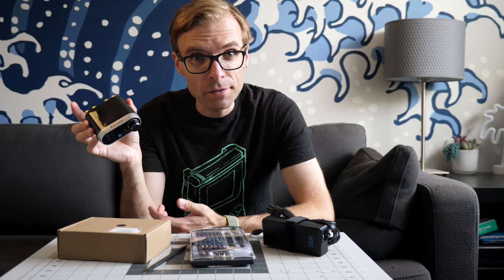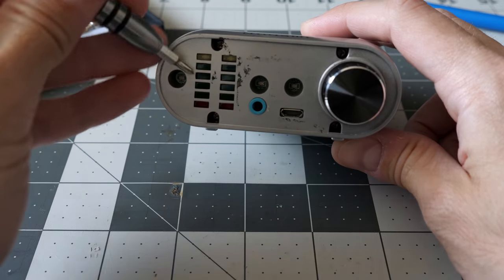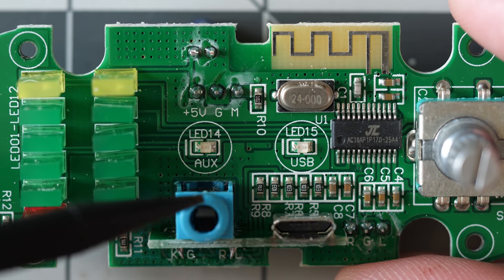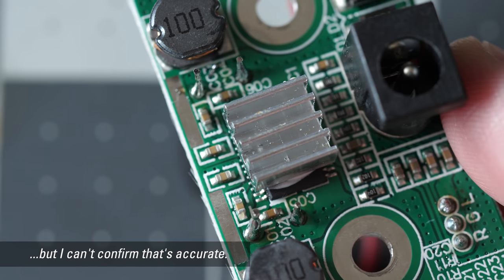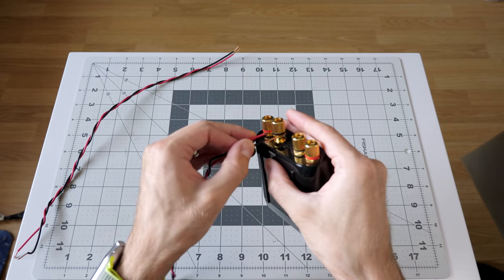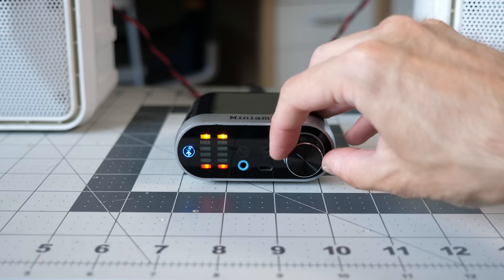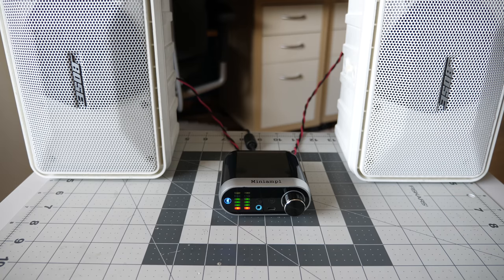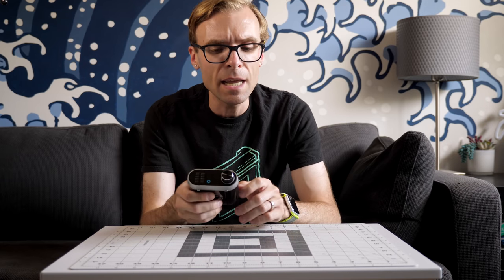Mini Stereo Amp (That Doesn't Suck)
There are plenty of small, stereo audio amplifiers out there -- but is this $20 eBay find a hidden gem?

If you're interested in one of these, searching for "bluetooth 5.0 wireless power amplifier" seems to give the best results.